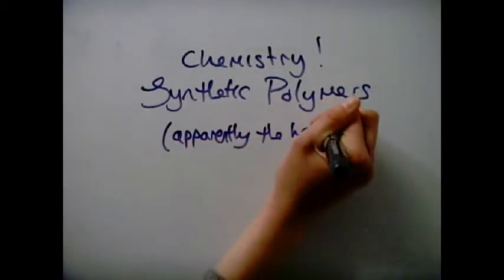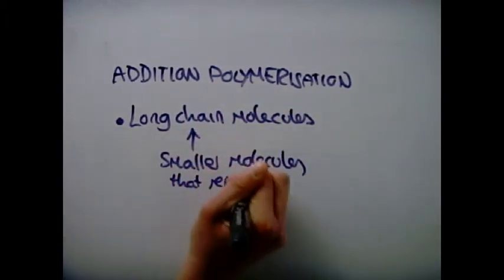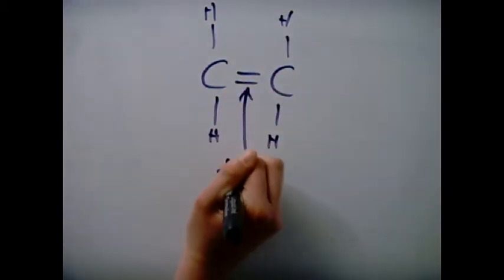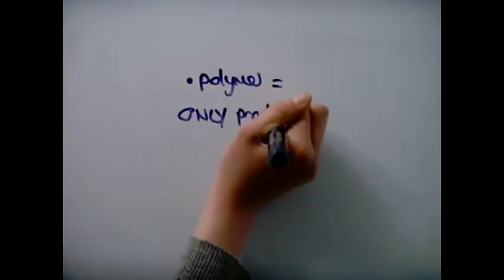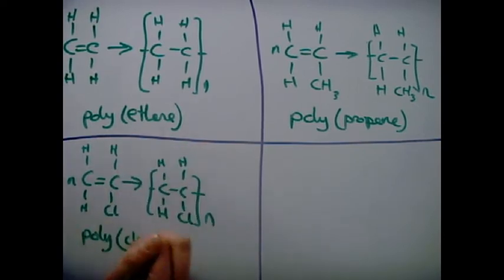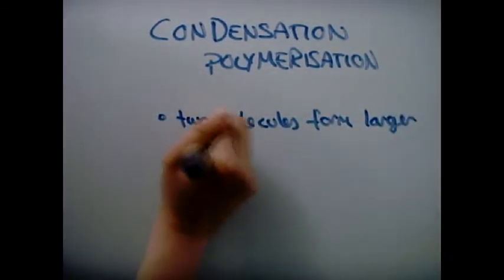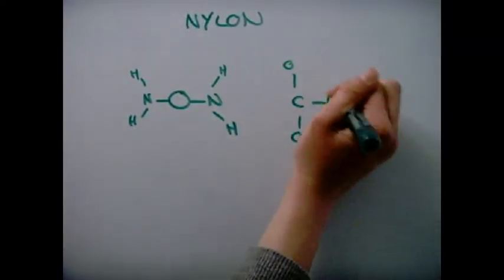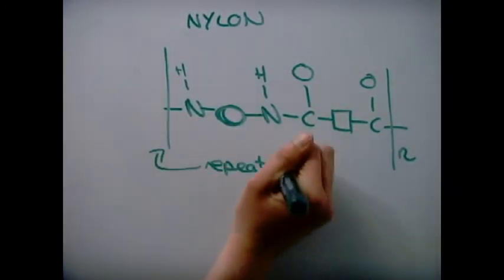Polymerisation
Well as so many people want me to do another video, here it is xD All about polymerisation! If you want to know more about any other topic in chemistry just inbox me and I will explain. If more people want me to do videos then I will if I think I need to draw diagrams and stuff.